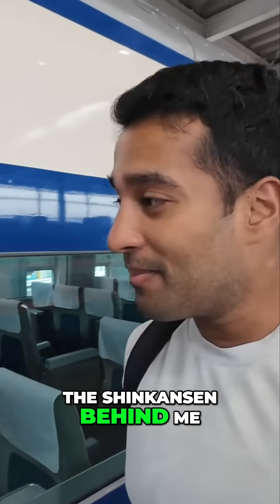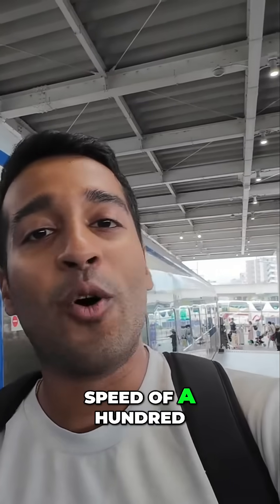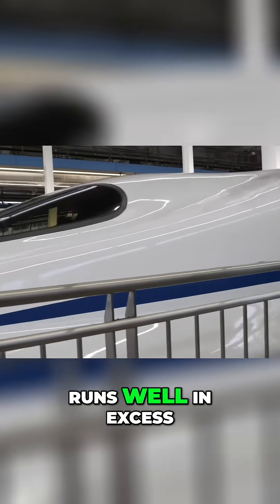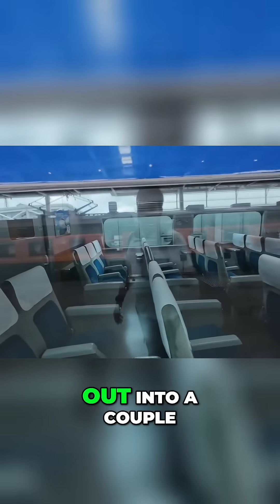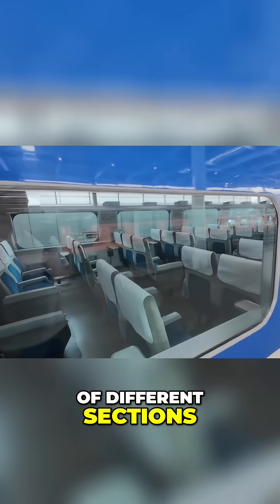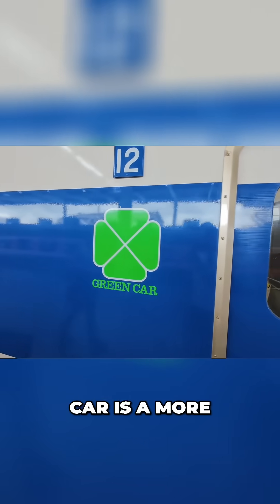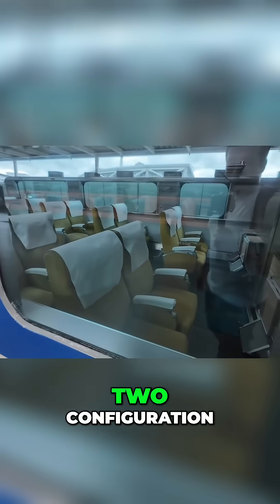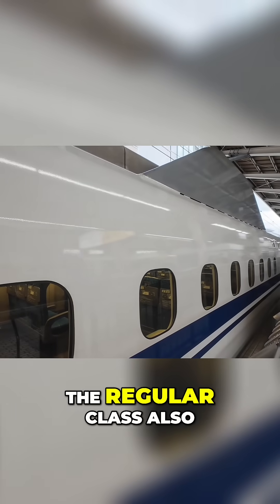The FIRST BULLET TRAIN EVER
This was the first Bullet Train Ever - The Series Zero Shinkansen which launched in 1964! Truly an incredible feat of engineering.